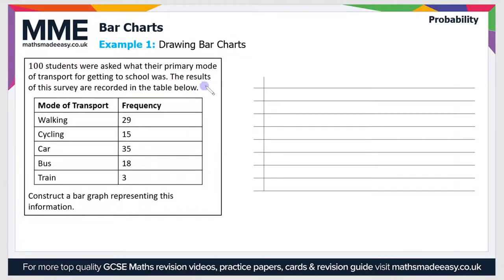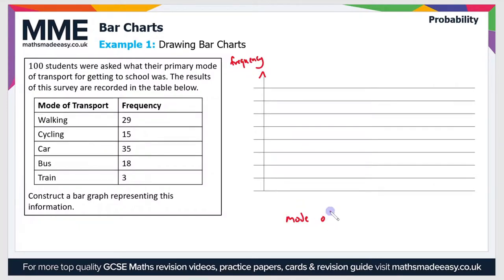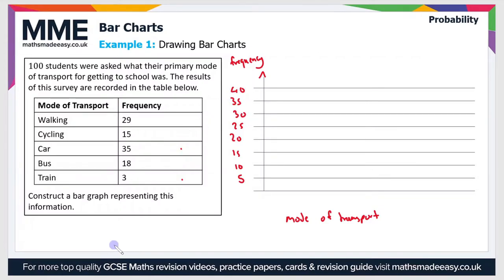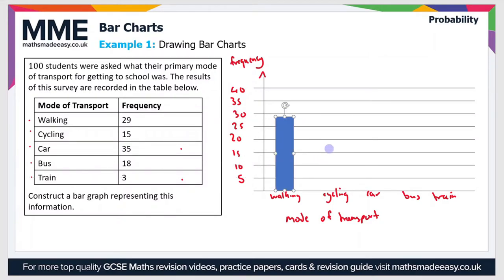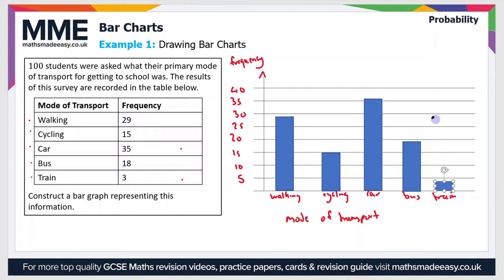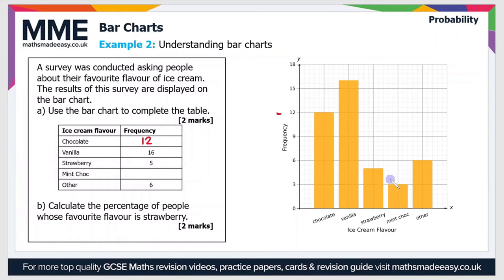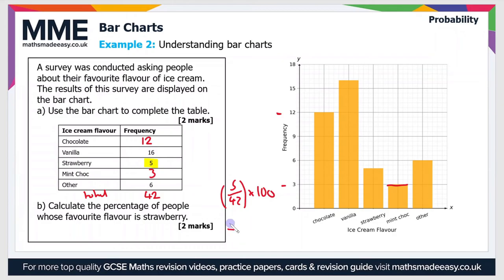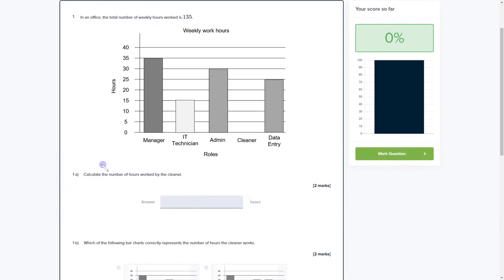Statistics - Bar Charts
This is the Maths Made Easy video on Statistics - Bar Charts

To see our Statistics - Bar Charts online exam click the following

TIMESTAMPS
0:00 Intro
0:05 Example 1: Drawing Bar Charts
2:37 Example 2: Understanding Bar Charts
3:52 Outro